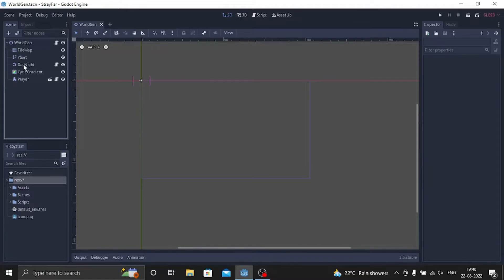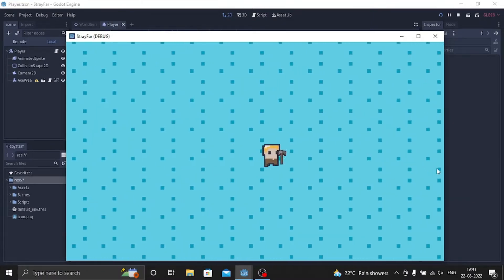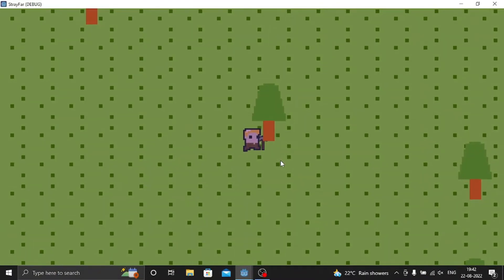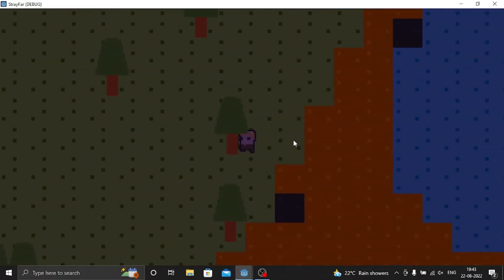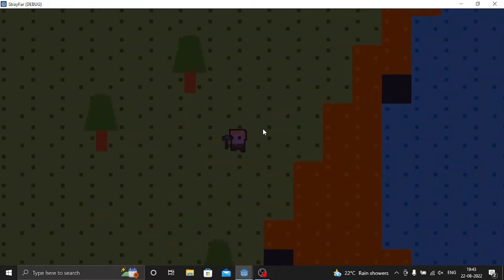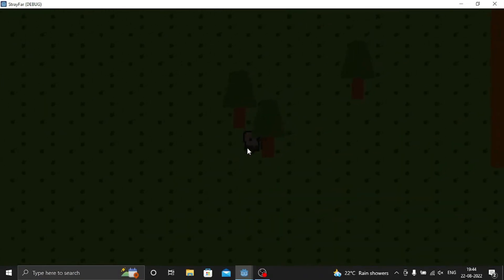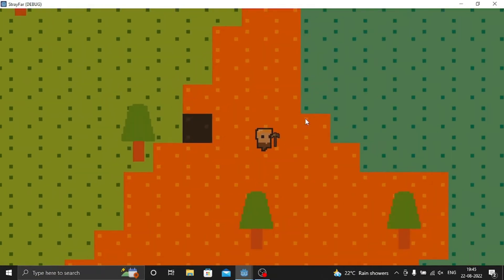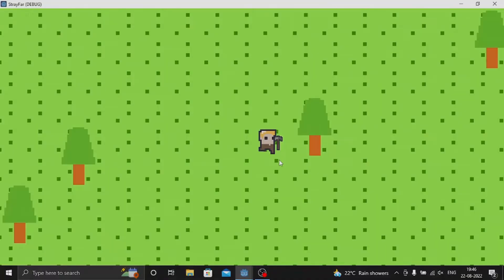MY DREAM SURVIVAL GAME DEVLOG MADE IN GODOT ENGINE || StrayFar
-PC Specs-
➤ Intel(R) Core(TM) i5-5300U CPU @2.30GHz
➤ 8GB Ram
➤ No Graphics Card lol

-About Me-
➤ Hiya I'm Avi, I'm an indie game developer and i also make tutorials on youtube using Godot Engine. If you enjoy my content consider subbing as it helps the channel out. Thanks for reading!